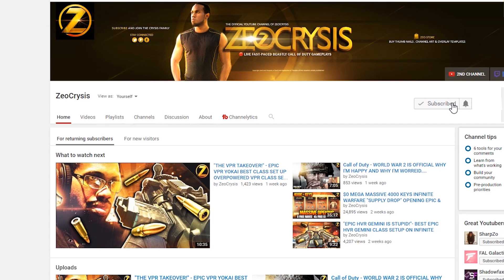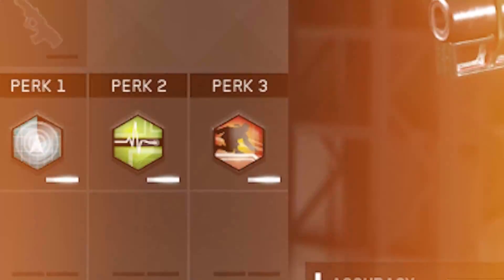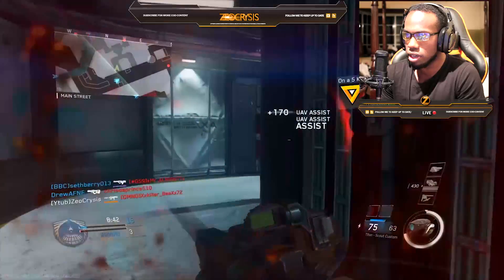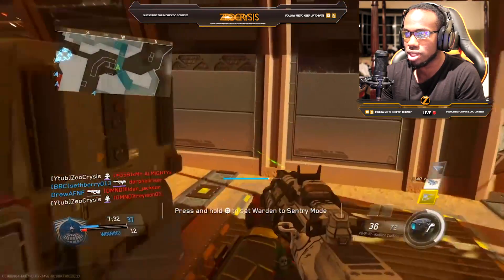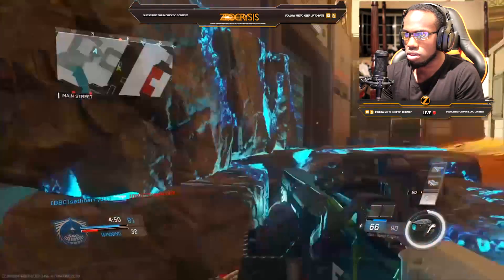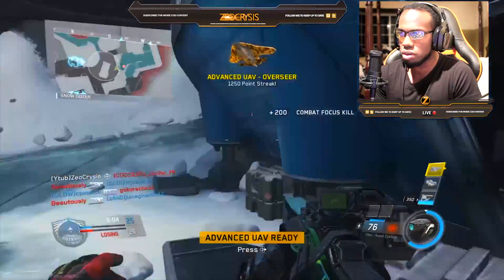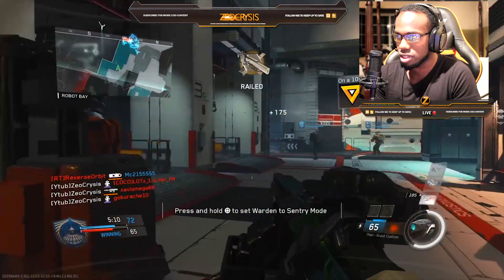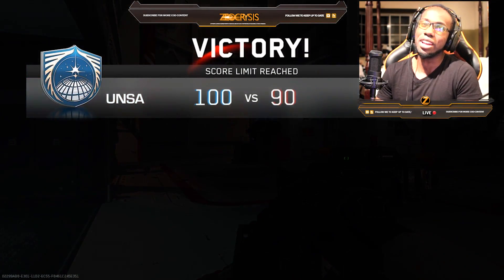"TITAN SURGE!" - BEST EPIC TITAN SCOUT CLASS SET UP OVERPOWERED TITAN CLASS SET UP INFINITE WARFARE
Watch me demonstrate the benefits of the EPIC TITAN SCOUT and what exactly makes this weapon decent vs why it isn't that good thumbs up if you enjoyed this EPIC TITAN SCOUT CLASS SET UP

Game Information

Call of Duty: Infinite Warfare is a first-person shooter video game developed by Infinity Ward and published by Activision. It is the thirteenth primary installment in the Call of Duty series and was released for Microsoft Windows, PlayStation 4, and Xbox One on November 4, 2016.

Development of Infinite Warfare began during 2014. It is the first title by Infinity Ward under the new three-year development cycle for the Call of Duty series. The game's campaign is centered around a battle for the Solar System, which the Settlement Defense Front (SDF), a hostile force who are the main antagonists, are attempting to take over. The player takes control of Captain Nick Reyes of the Special Combat Air Recon (SCAR). They have their own transforming fighter, named "Jackal", that they can customize as well as a central hub world named Retribution.

Special editions of Infinite Warfare were released with a remastered version of Call of Duty 4: Modern Warfare, entitled Modern Warfare Remastered. Infinite Warfare's announcement trailer was met with a mixed reception from game critics and journalists and a negative reception from the Call of Duty community, resulting in the announcement trailer becoming the second-most disliked video on YouTube at the time. However, the game received generally positive reviews upon release; the campaign and Zombie modes were praised, while the multiplayer mode was criticized.